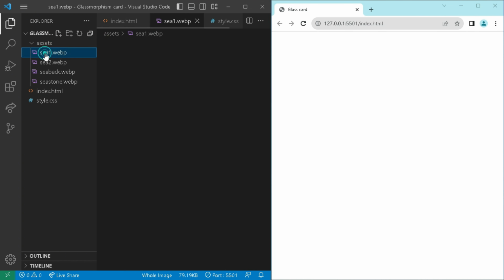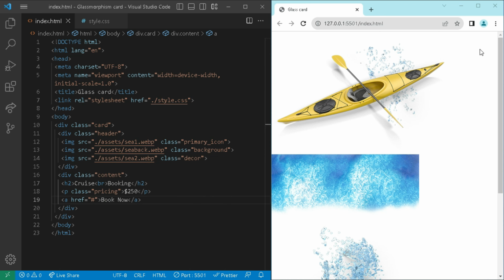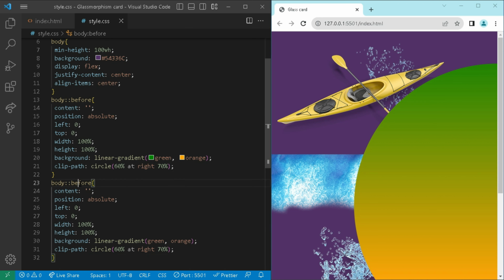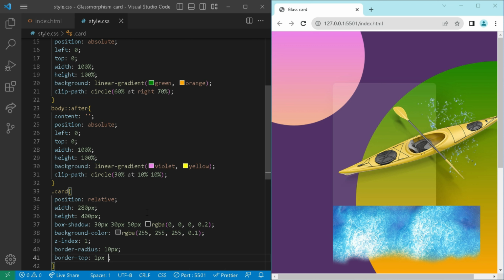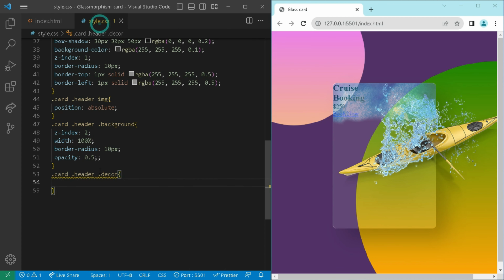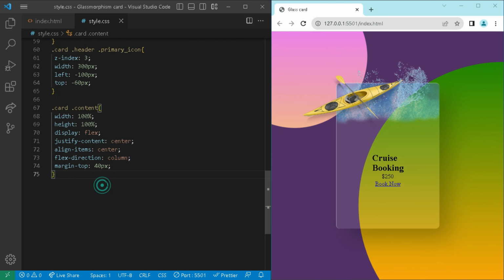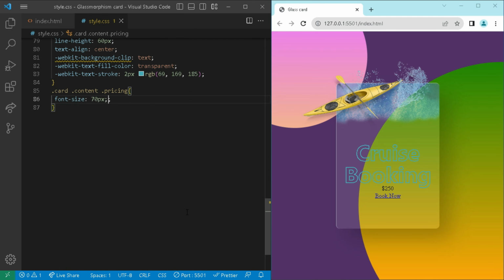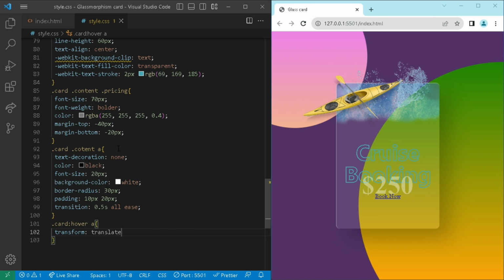Glass Card background HTML and CSS | Glassmorphism with HTML and CSS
LEARN HOW TO MAKE GLASS CSS BACKGROUND HTML AND CSS

In this video we will learn about Glassmorphism with HTML and CSS. We will learn how to make glass card background HTML and CSS and Glassmorphism  card hover effect. Explained everything about glass card background HTML and CSS Glassmorphism with HTML and CSS.

Glass card background HTML and CSS
Glassmorphism with HTML and CSS
Glassmorphism card hover effect
Glowing gradient glassphormism
Glassmorphism
CSS Glassmorphism
CSS glass morphism